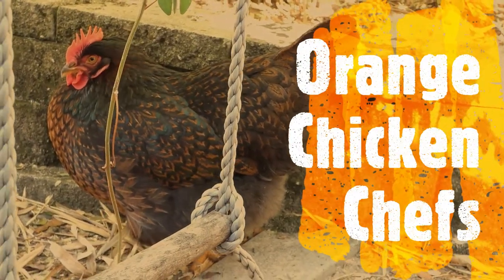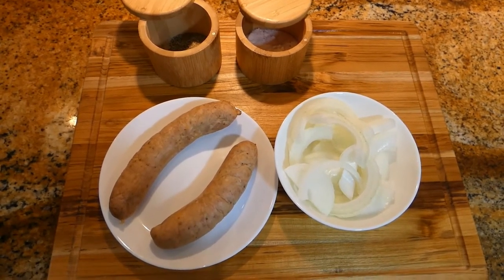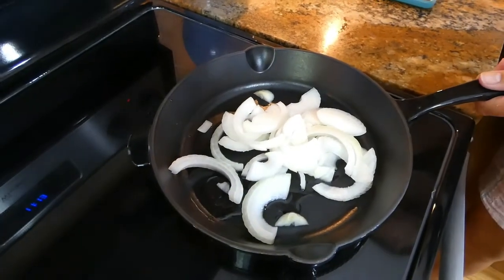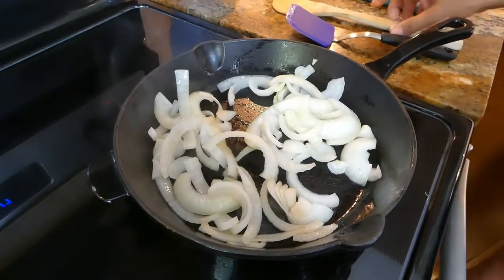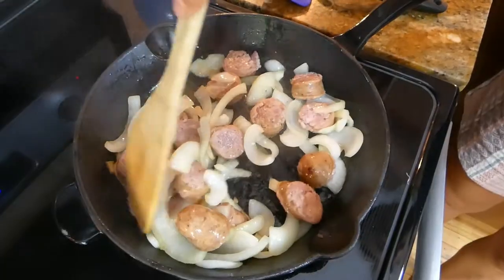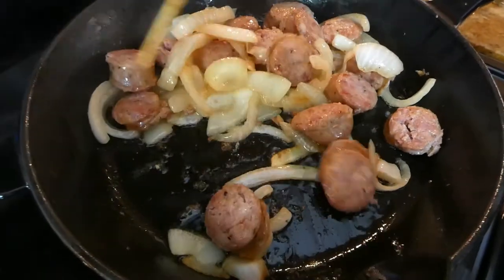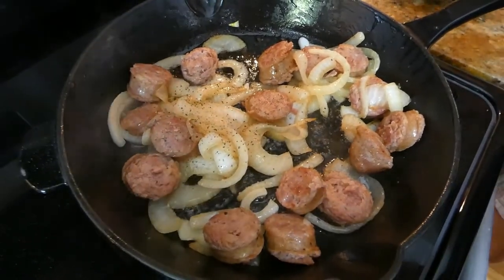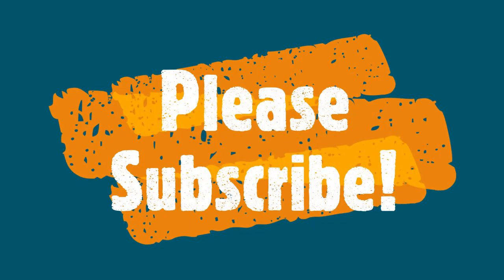Recipe for POLISH SAUSAGE Sauteed with Onion. Delicious, Polish recipe for Sausage with onion meal.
You do not need to be Polish to like Polish Sausage. This is very simple, easy to follow recipe for Polish Sausage sauteed with onion. Enjoy Ethnic Food!